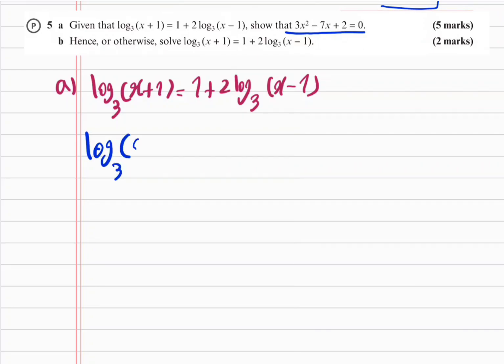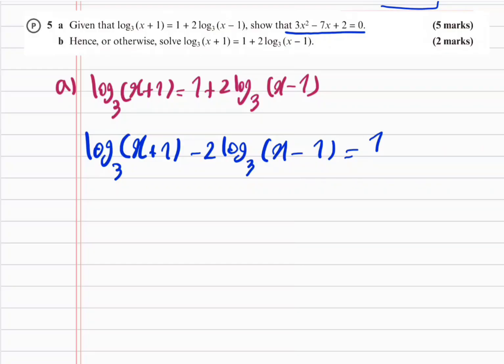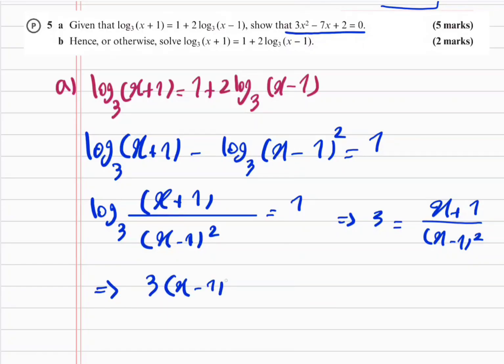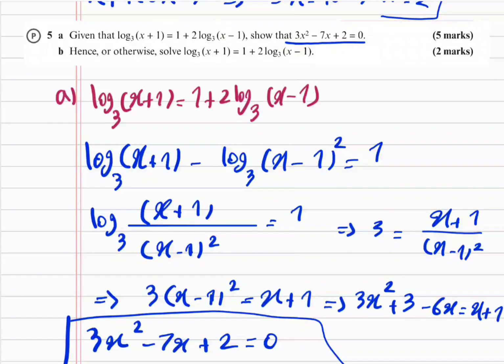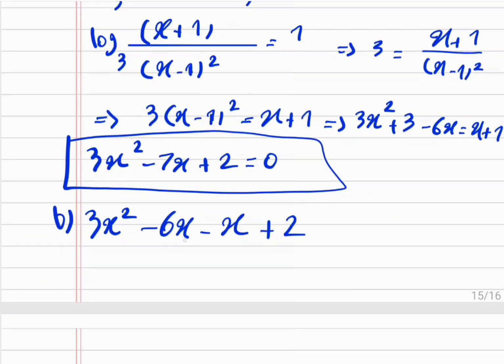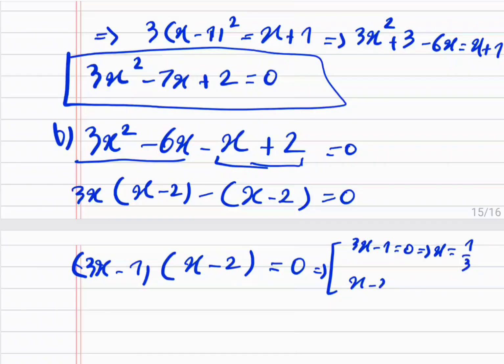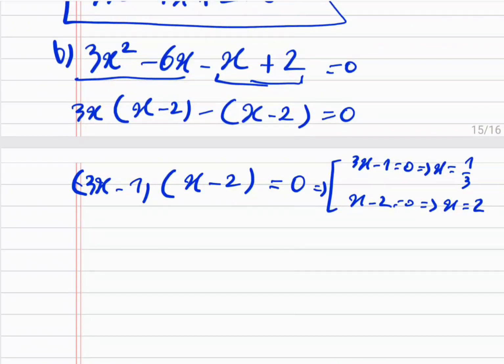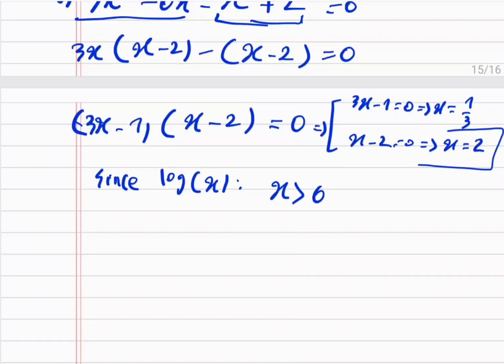How to Solve Logarithmic Equations- EX 14E Question 5- A-Level Maths Pure 1